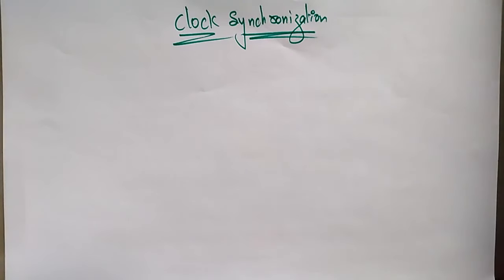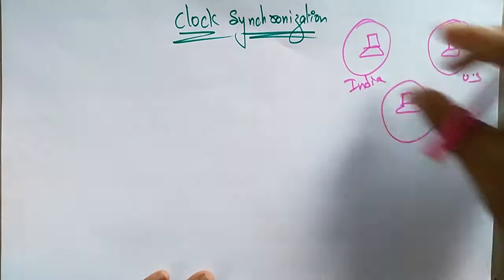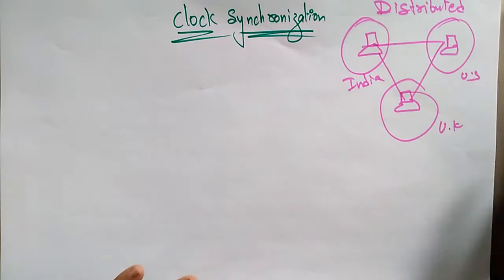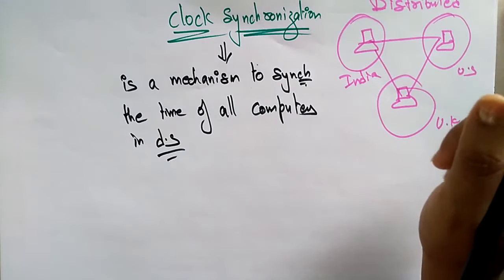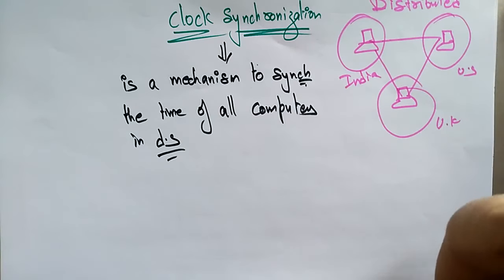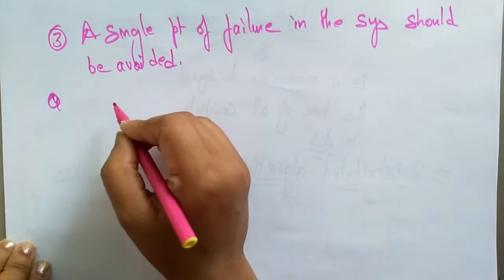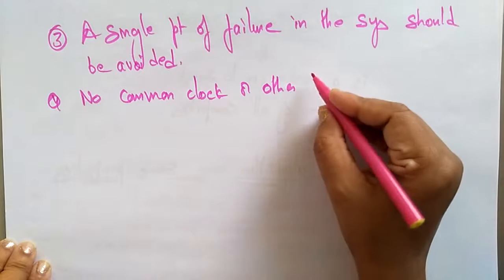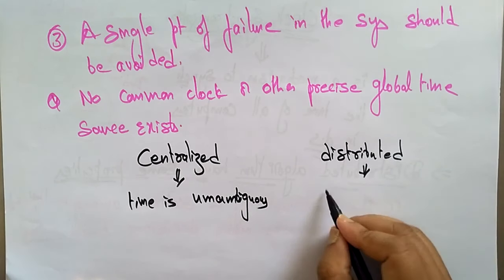clock synchronisation | Distributed Systems | lec-49 | Bhanu priya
clock synchronization in distributed system